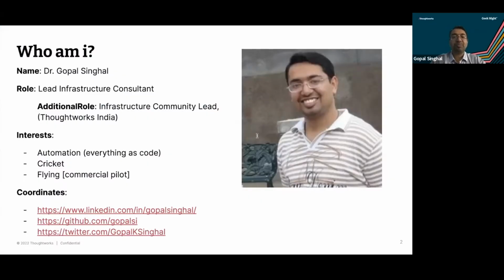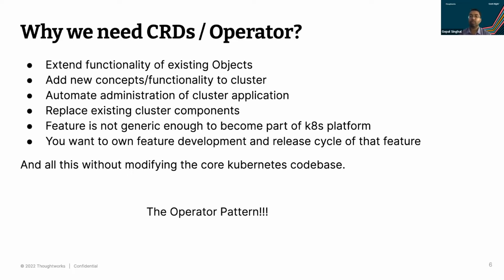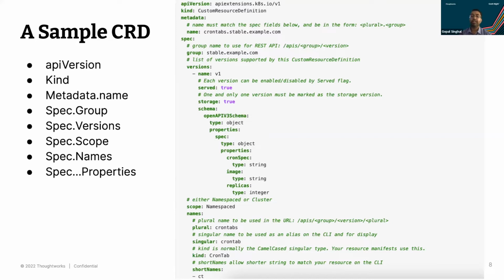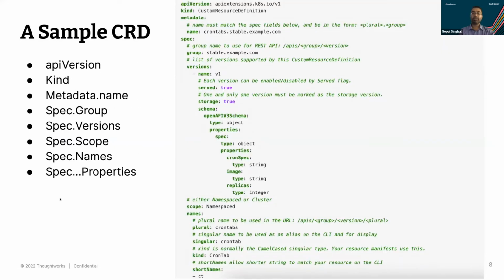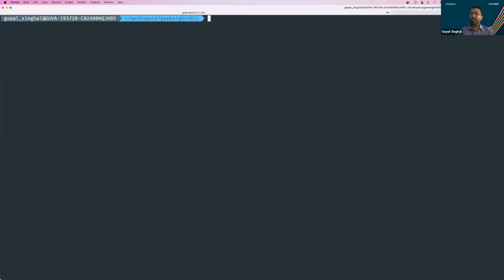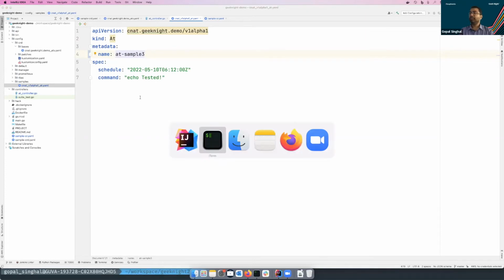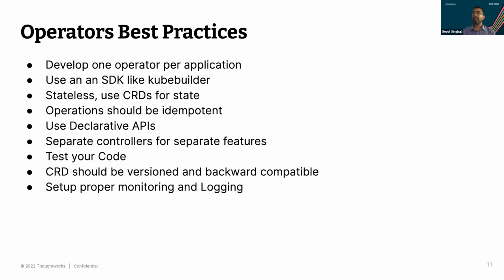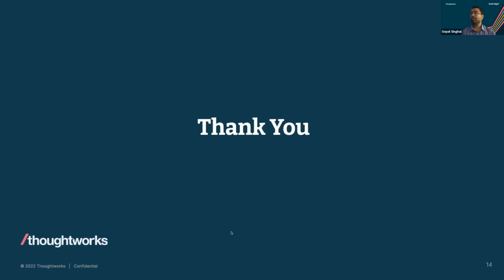Extending Kubernetes using CRD and Operator Pattern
In this session we will explore and learn how we can extend kubernetes to define and create custom resources and how it internally works.
We will be covering the following topics:
- Why we need CRDs
- K8s reconcile Loop
- How it works
- Operators vs Controllers vs Helm
- Operators Best Practices
- Demo